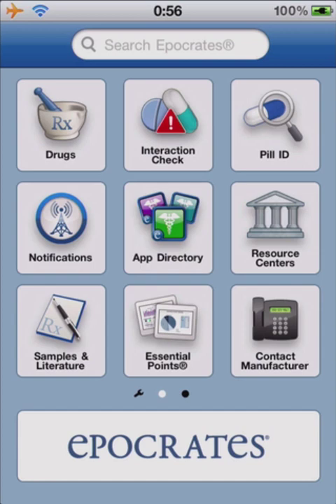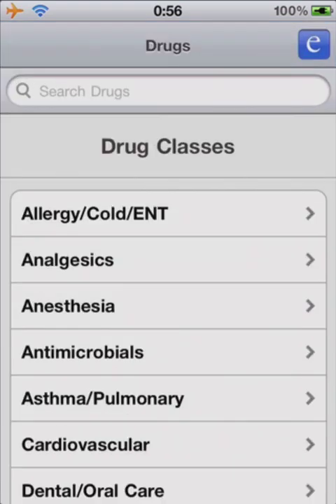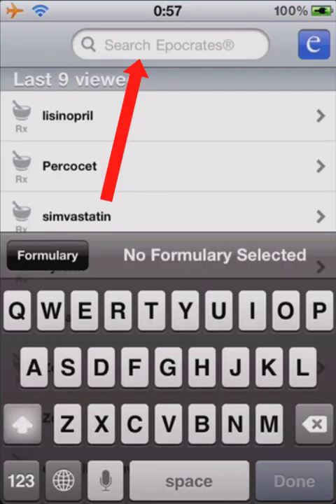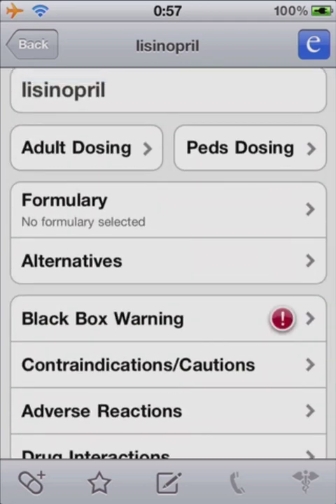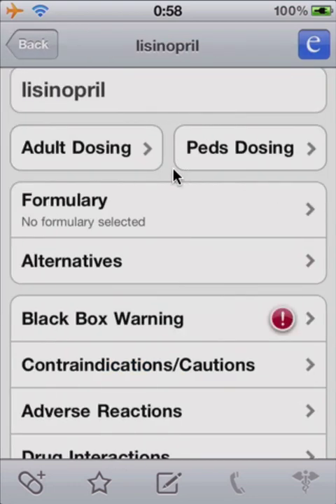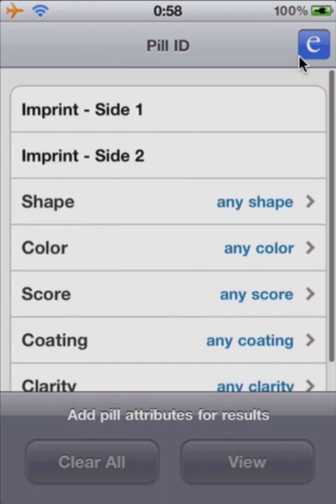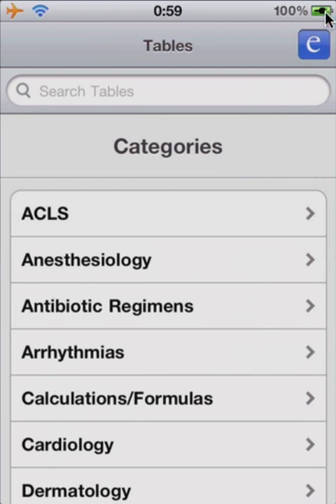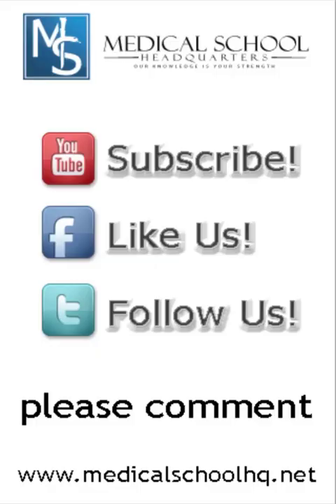MedicalSchoolHQ App Review - Epocrates iPhone App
| Physicians reviewing apps to give you the best insight.

Check out our site for more great information when applying to medical school or while in medical school.